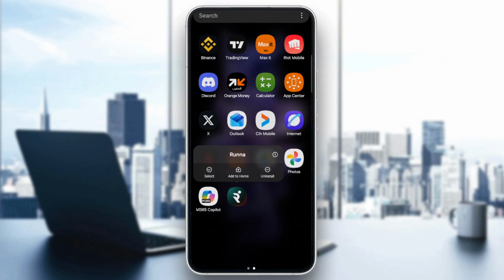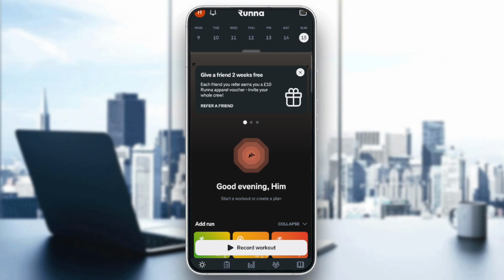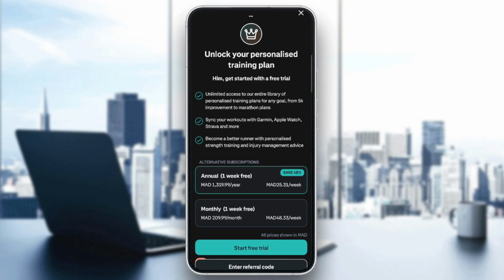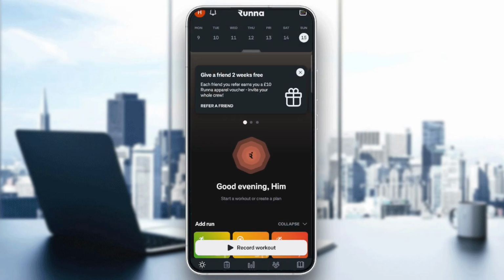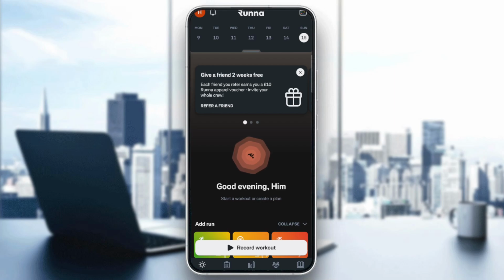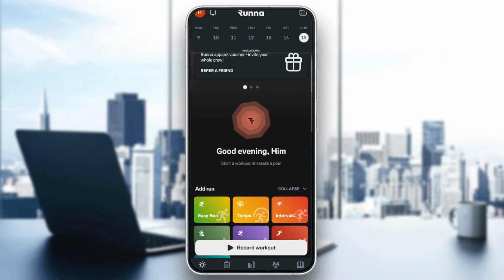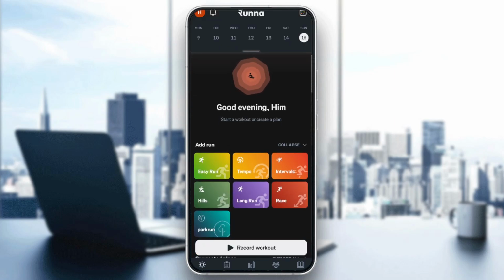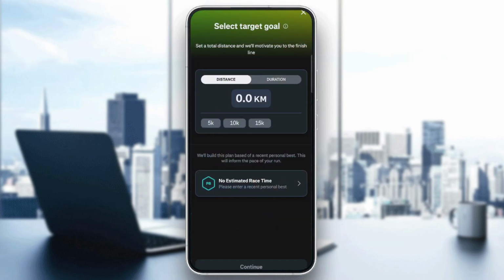How To Start A 5K Plan In Runna ! Tutorial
Today we talk about start a 5k plan in runna,runna app,runna,running tips,5k run,marathon training,couch to 5k